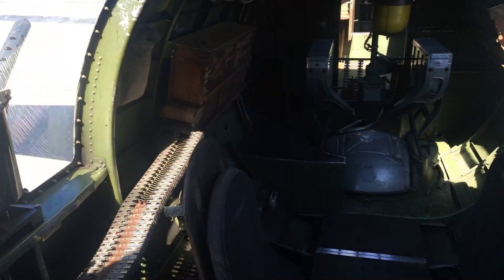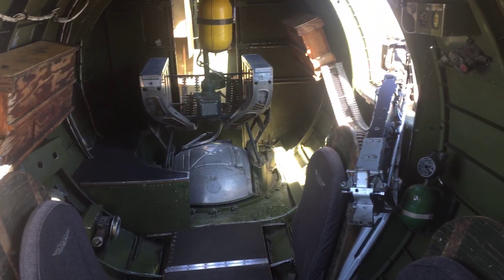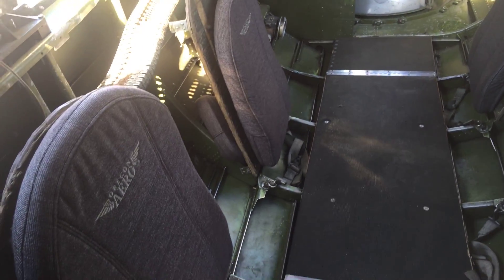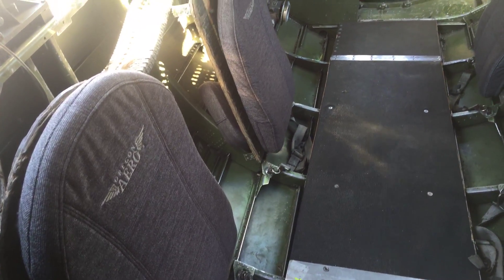Inside B-17 at Destin Airport